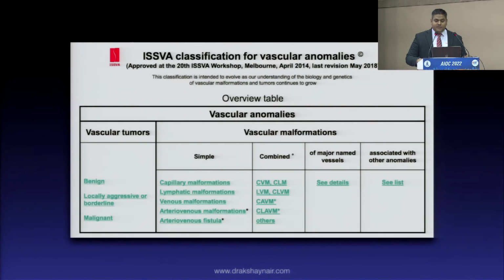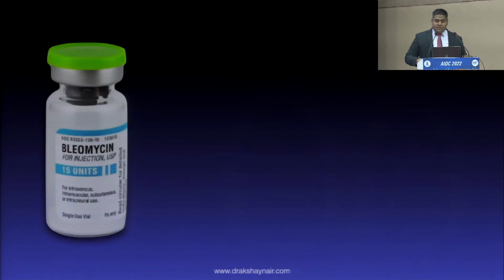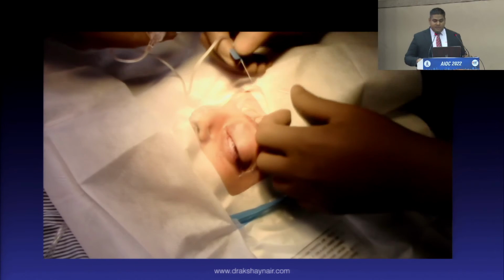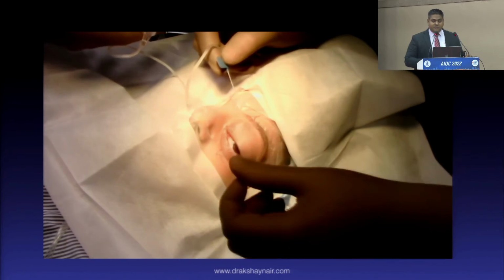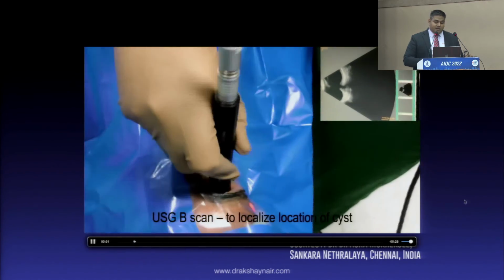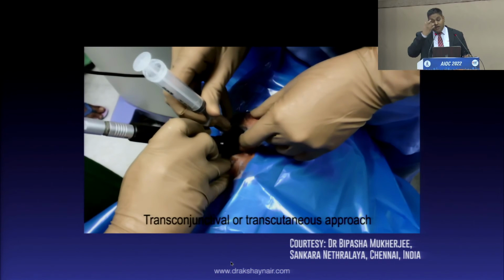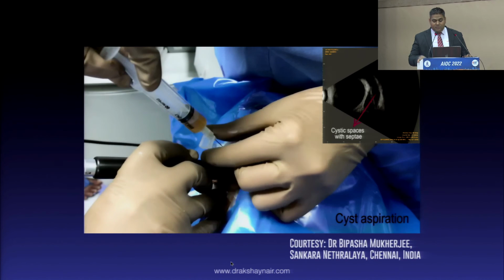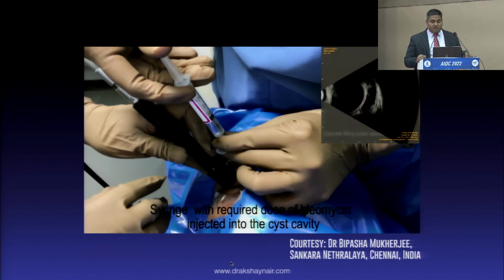AIOC2022 IC229 Topic Dr AKSHAY NAIR Perocular Lymphangiomas our Experience with Bleomycin